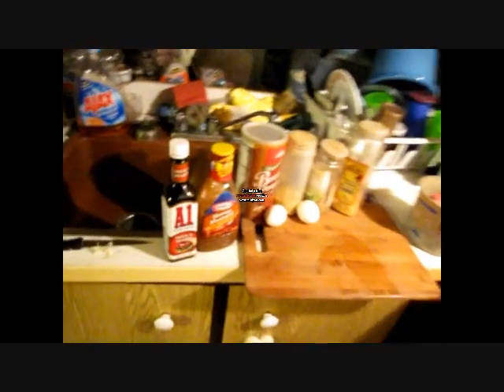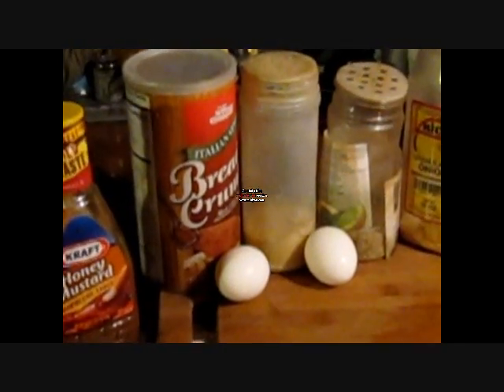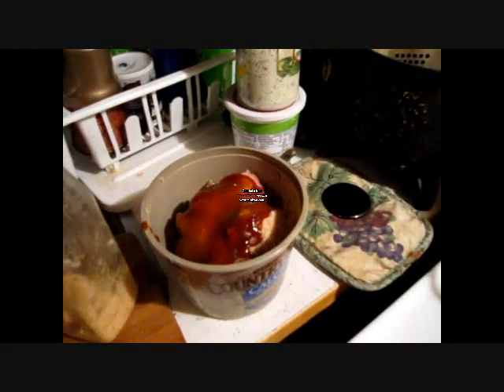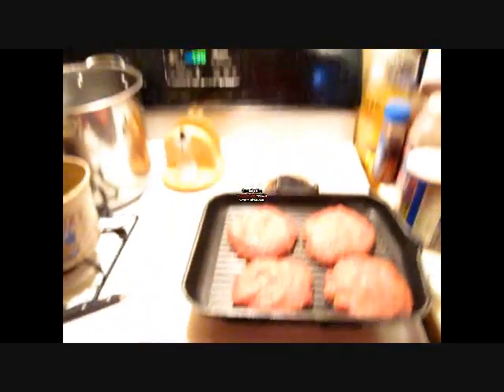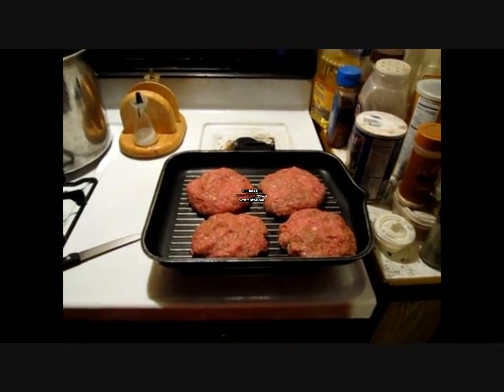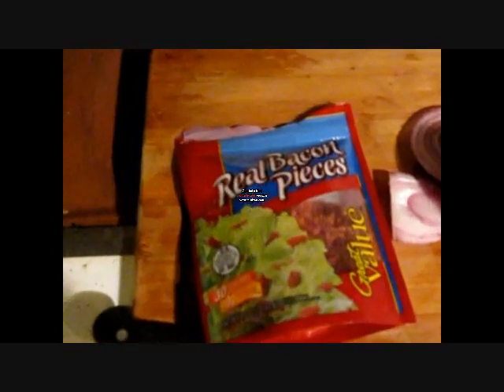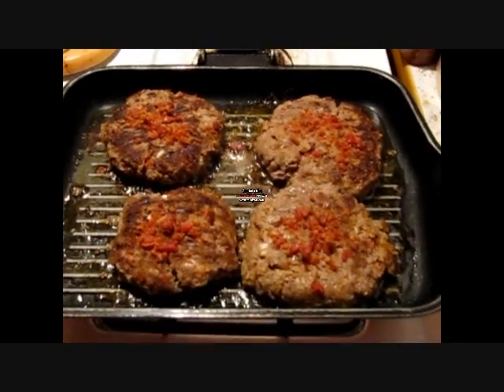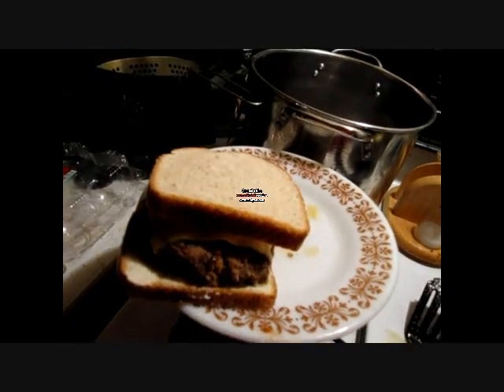cooking with mcdooby1 episode 8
kitchen sink burgers redneck style